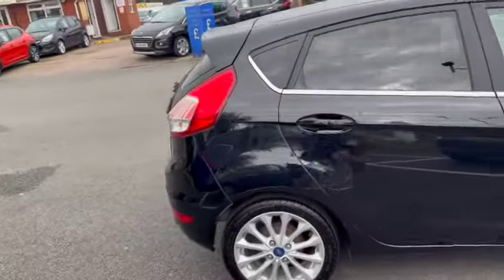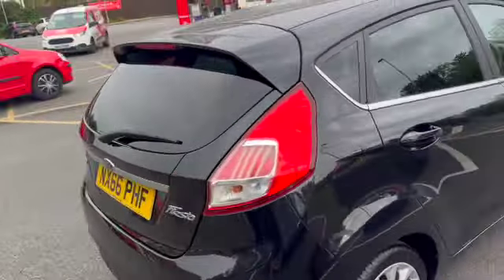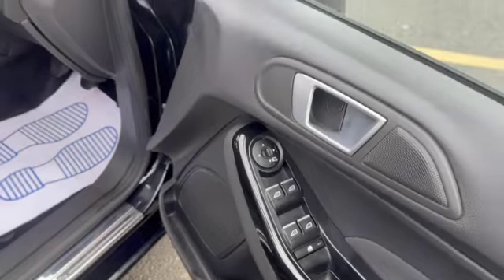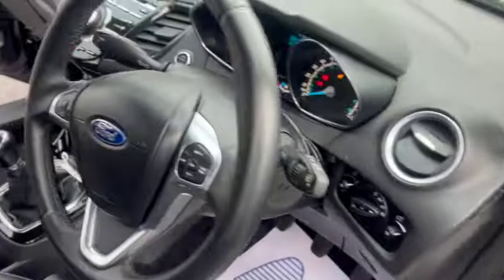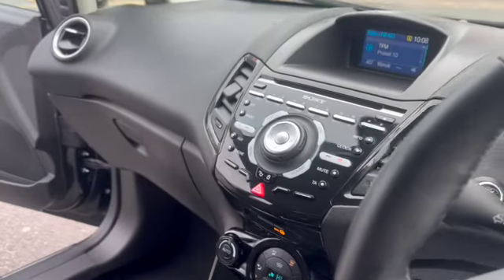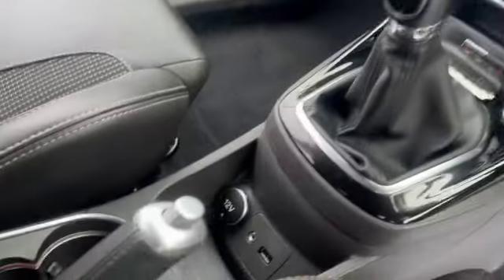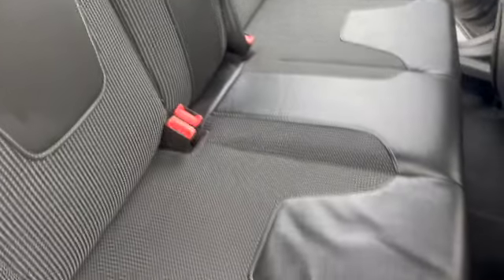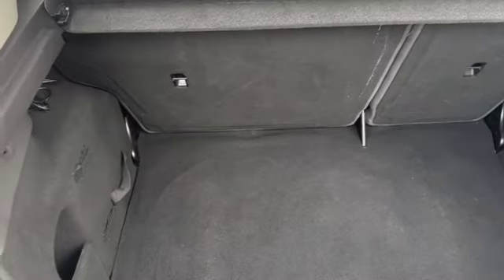66 Plate Ford Fiesta Detailed Walkaround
New in 66 Plate Ford Fiesta detailed walkaround of the interior and exterior.
Detailed walkarounds of all vehicles new in are uploaded to the @advantagevehiclesltd  youtube channel upon arrival, If you subscribe and turn on the notification bell you will be alerted when these are uploaded.